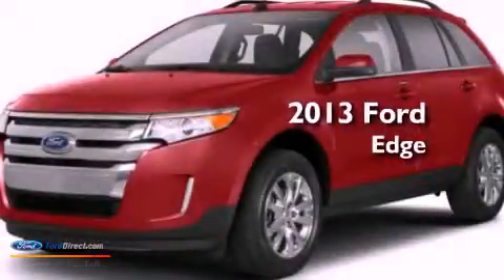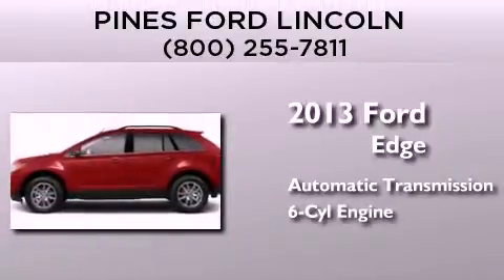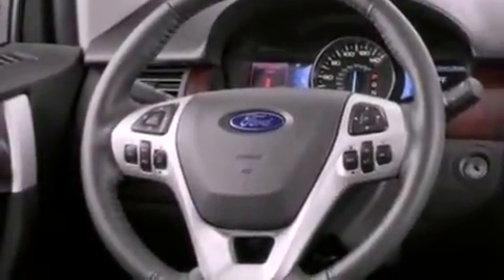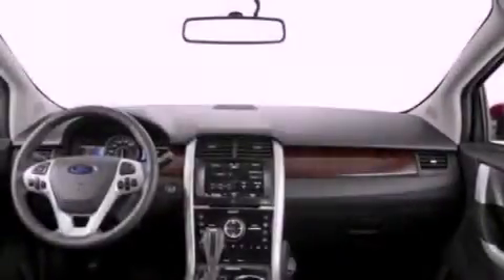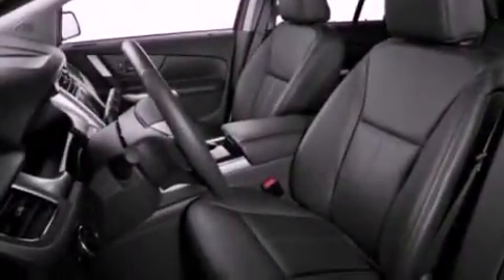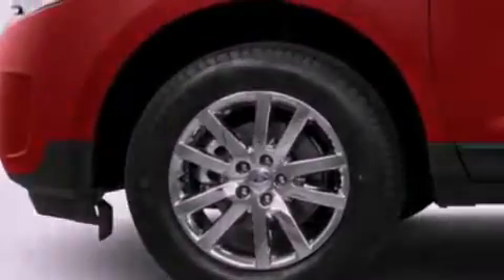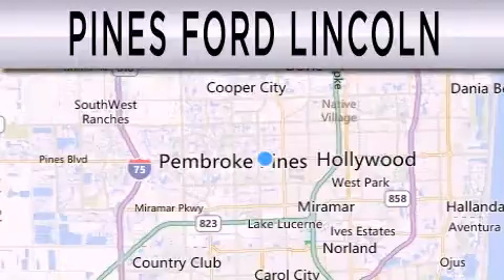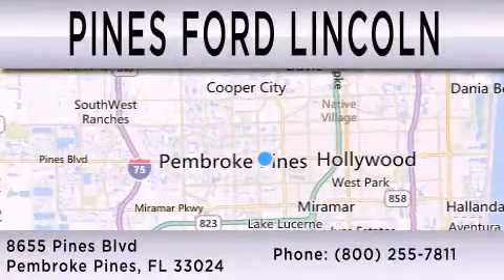2013 FORD EDGE Pembroke Pines FL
Year : 2013
 Make : FORD
 Model : EDGE
 Engine : 3.5L V6 24V MPFI DOHC
 Trans . : 6-SPEED AUTOMATIC
 Exterior : WHITE PLATINUM
 Miles : 11
 Interior : BLACK
 Stock : DBB41941